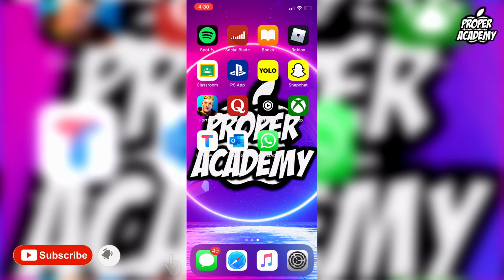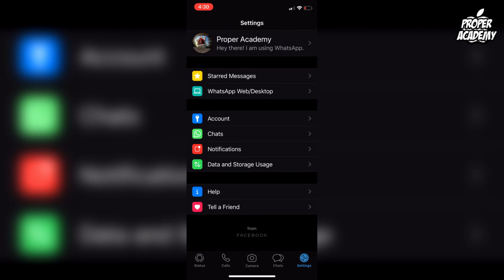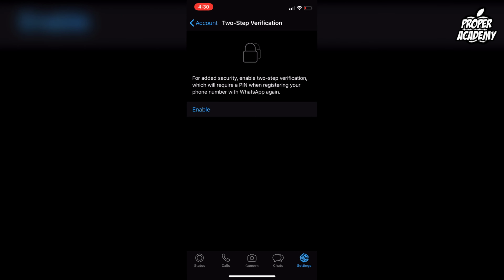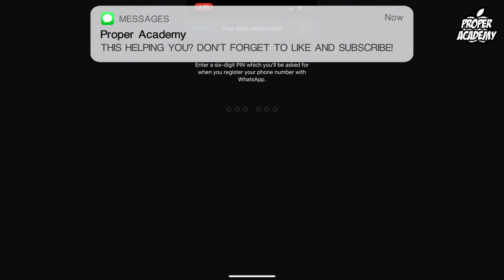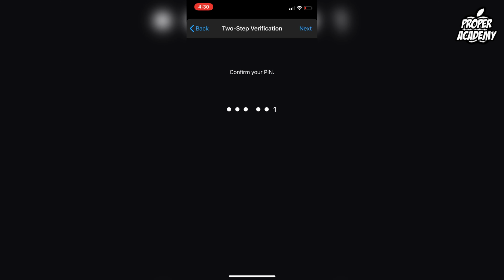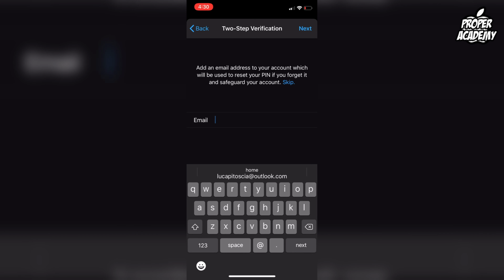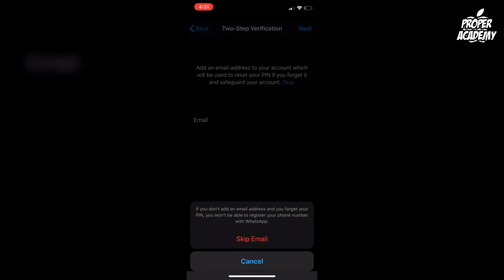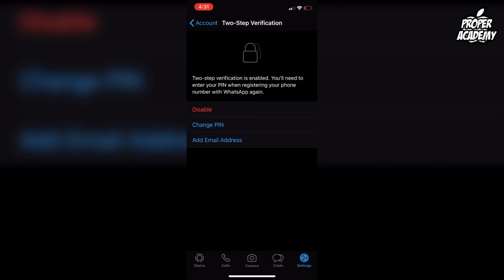How To Use Two-Step Verification On WhatsApp EASY! ✅| No Email 2020 | WhatsApp Tutorials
In today's video we show you How To Use Two-Step Verification On WhatsApp. It's super easy to do takes less then 1 minute. If you're looking for more WhatsApp Tutorials we have plenty!

Click Here For More WhatsApp Tutorials!